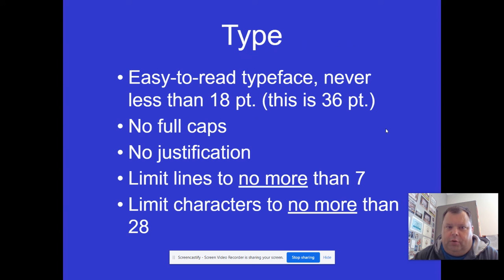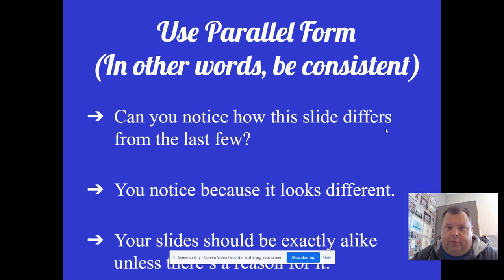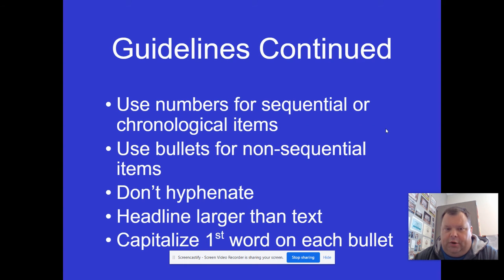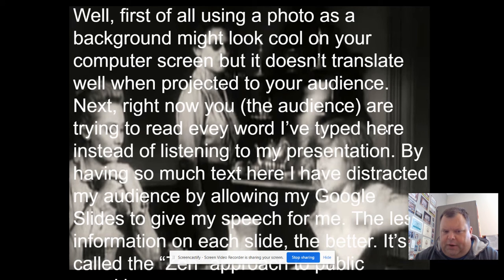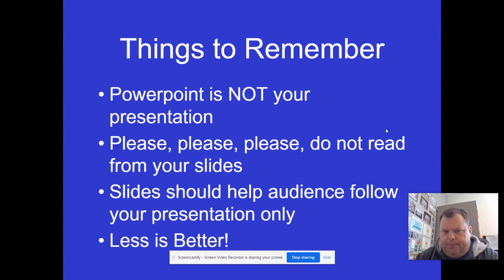Professional Google Slides Pretension Guidelines